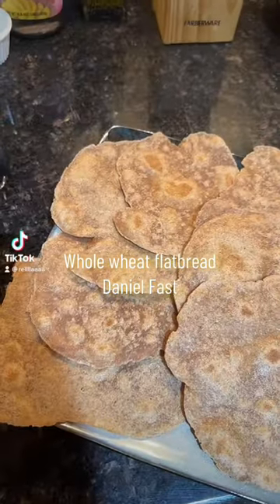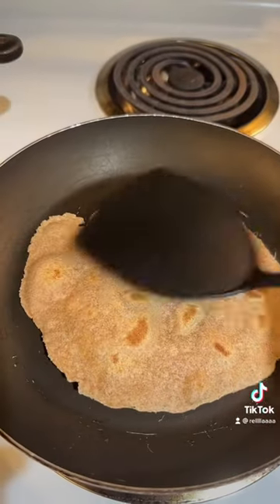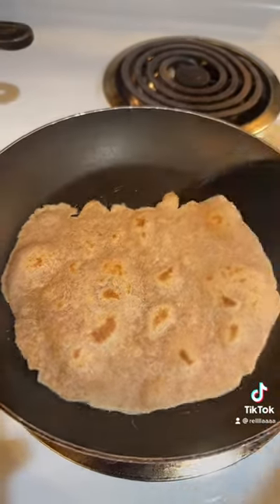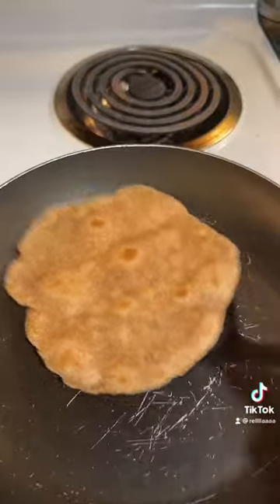Whole Wheat Flatbread